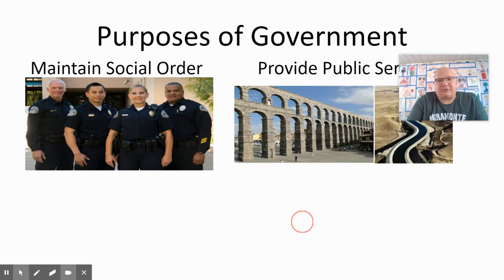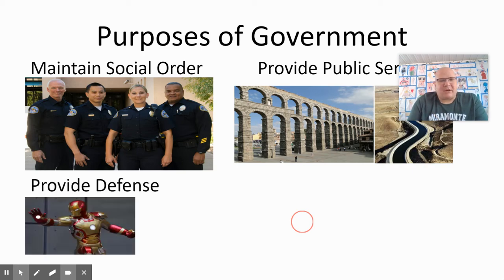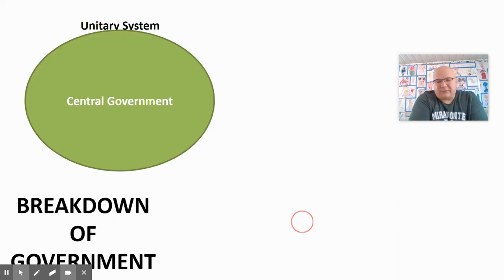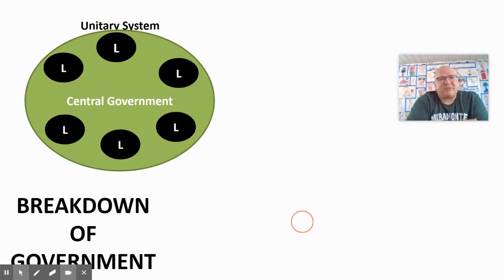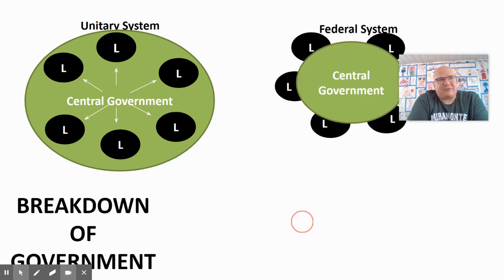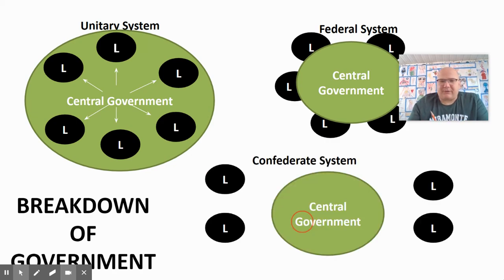Purpose and breakdown of government